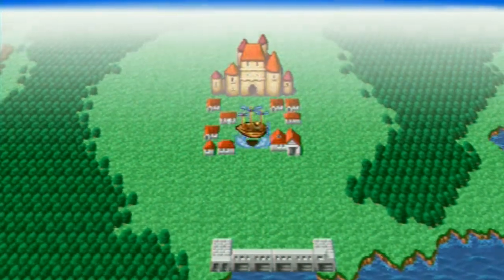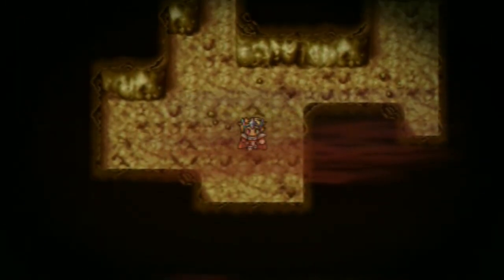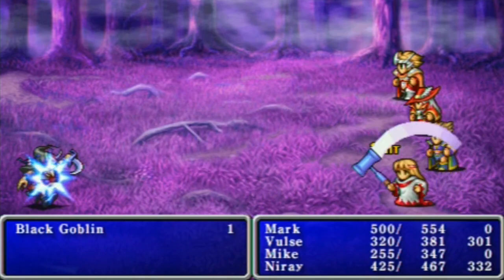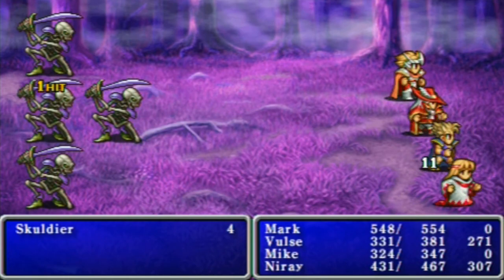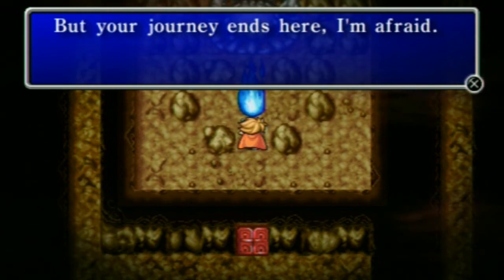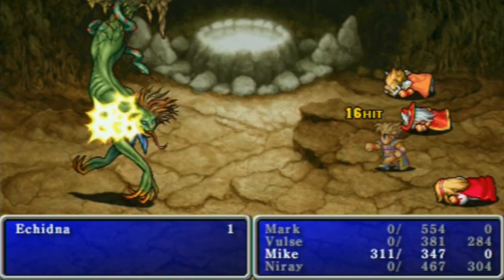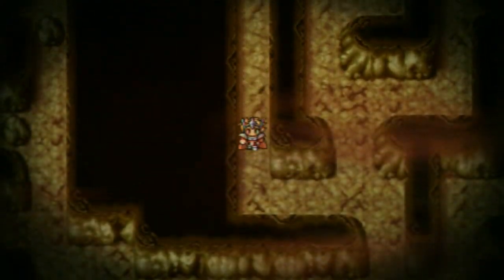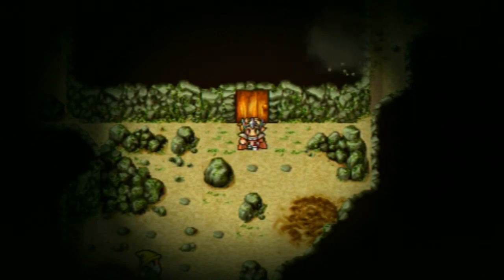Let's Play Final Fantasy (PSP) Part 10 Optional Bosses HURT!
That's just how it is in every RPG.